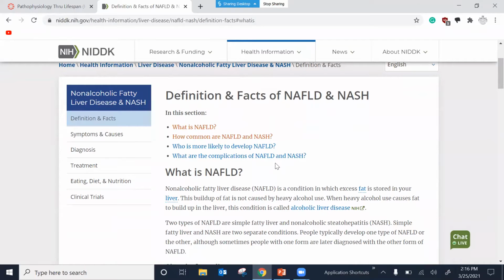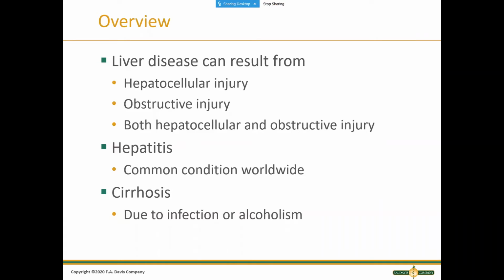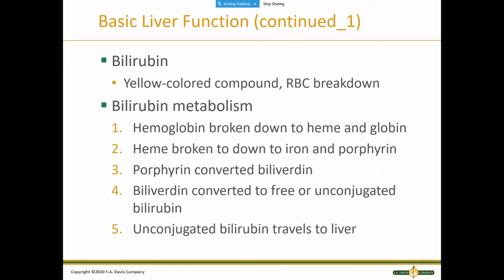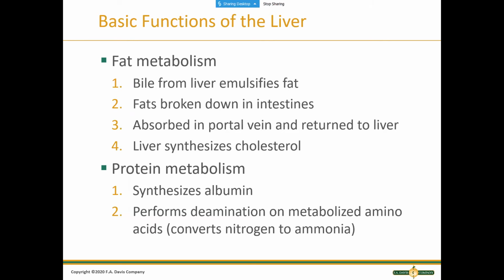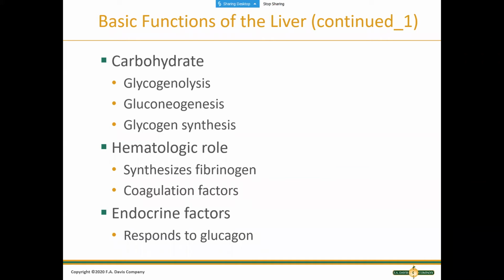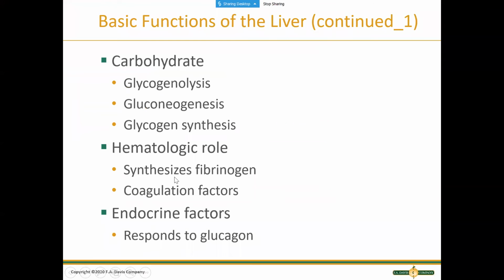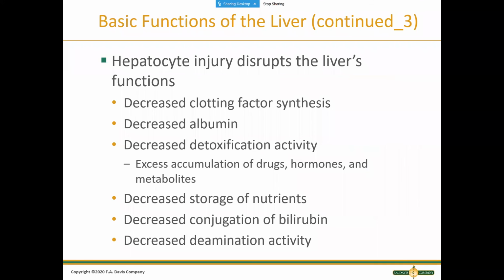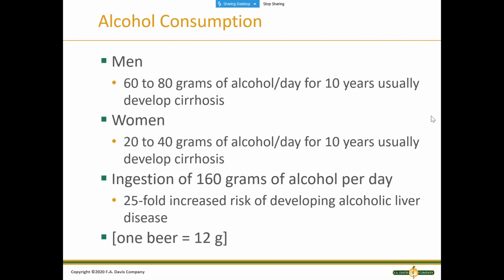Liver Pathophysiology Lecture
Pathophysiology of liver disorders lecture for nursing students.